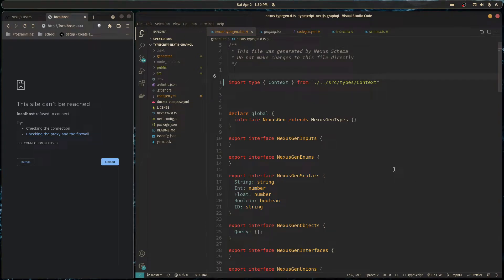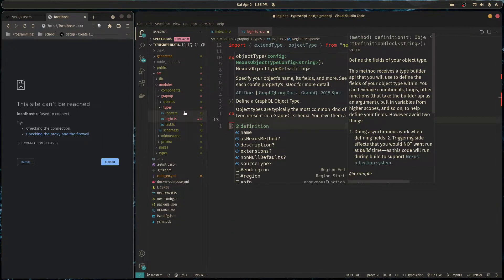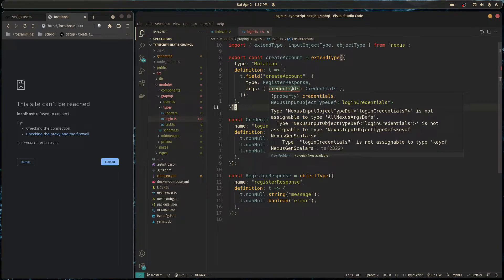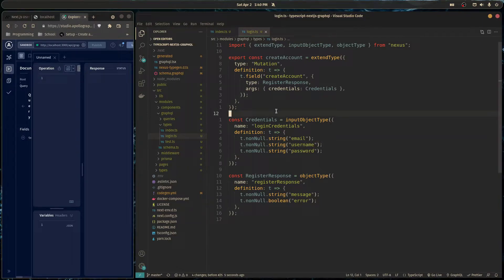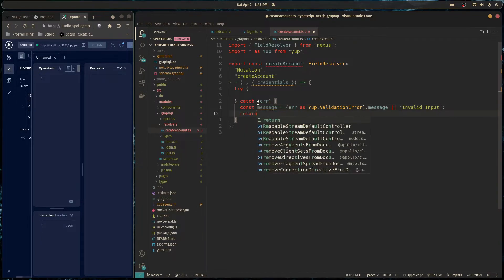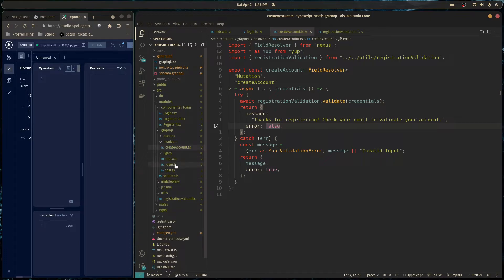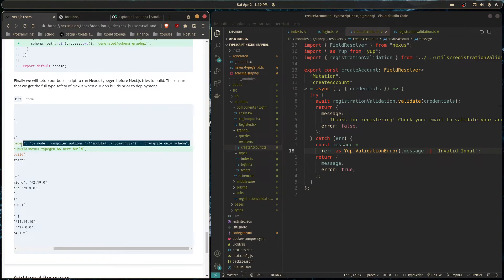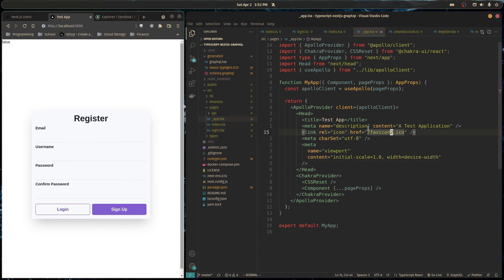GraphQL Nexus Create Account Mutation in Next.js | Part 7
I go over some project changes before creating a new mutation for our schema. We create an input type and an object type to return to our users. We implement server-side input validation. Then, I go over how to do error handling in a GraphQL resolver.